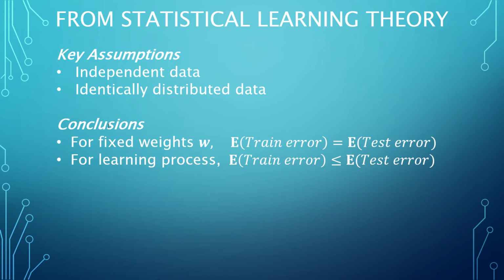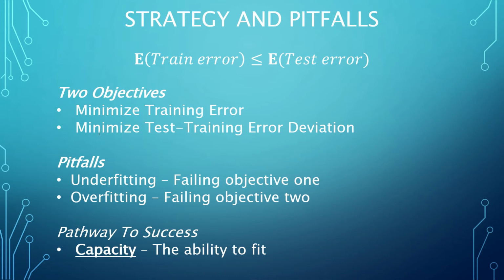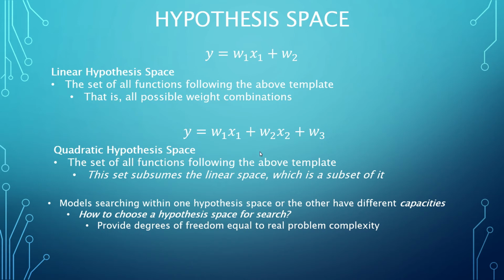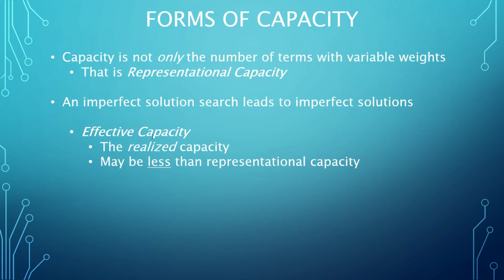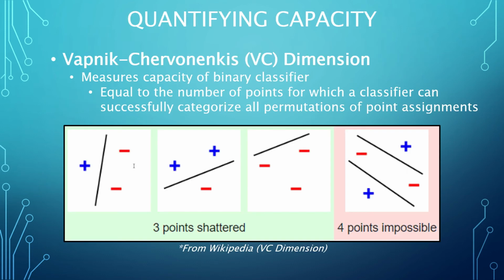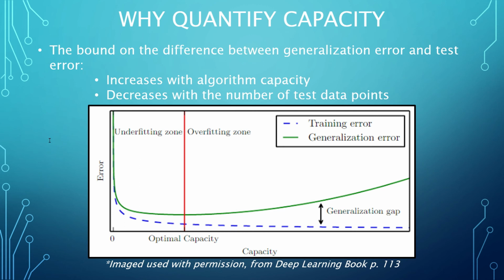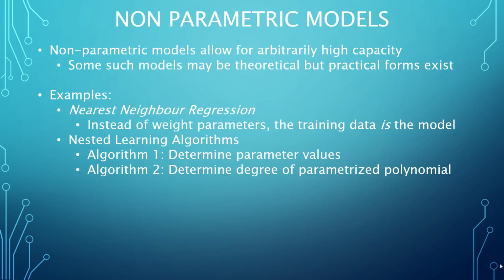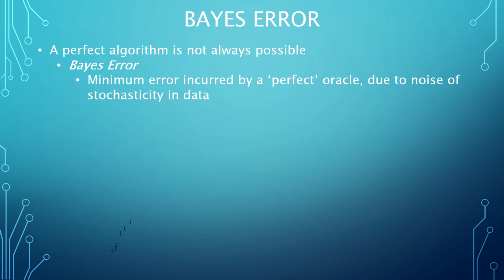Algorithm Capacity ( Deep Learning - Chapter 5 - Part 2)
This is a video summary for Chapter 5 (Part 2) of the Deep Learning, a book by Ian Goodfellow, Yoshua Bengio, and Aaron Courville, published by The MIT Press.

I would encourage any viewer to google any terminology they feel holds unknown information for them!